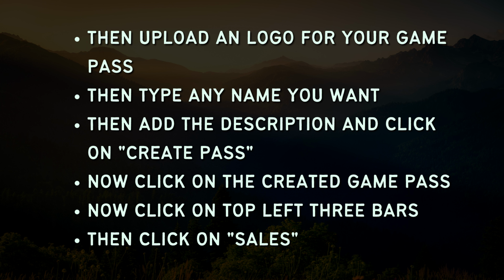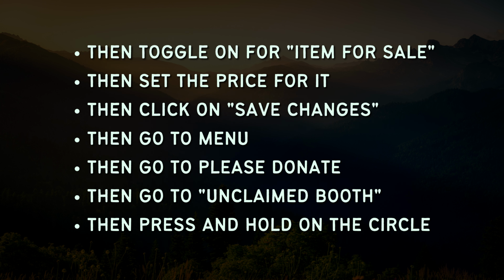How To Make A GAMEPASS in PLS DONATE on MOBILE - Full Tutorial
This guide provides instructions on how to create a game pass in PLS Donate on mobile devices. It is applicable for users of iPhone, iPad, and Android smartphones. I trust this information will be beneficial to you.